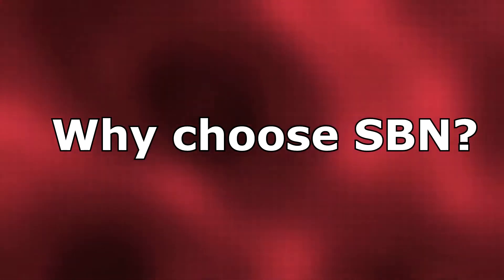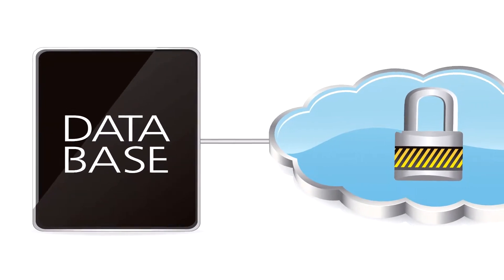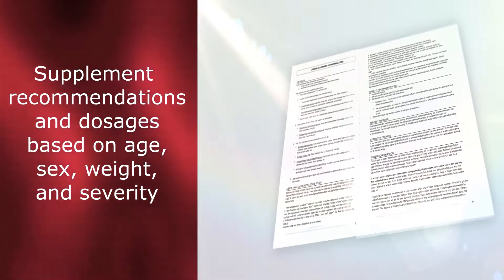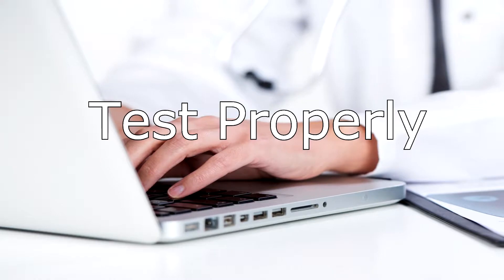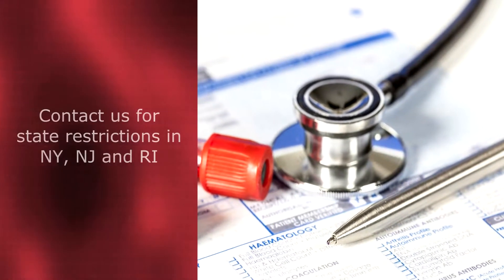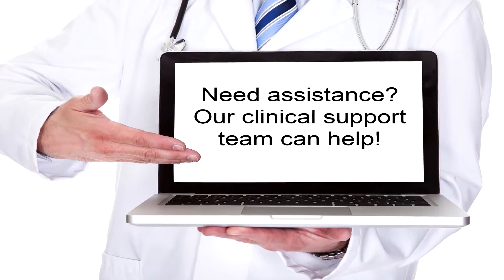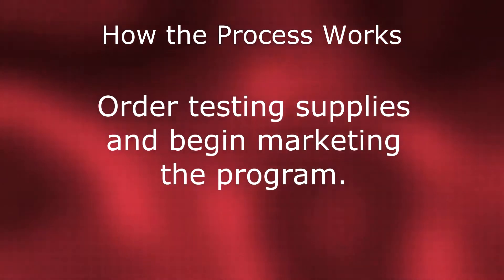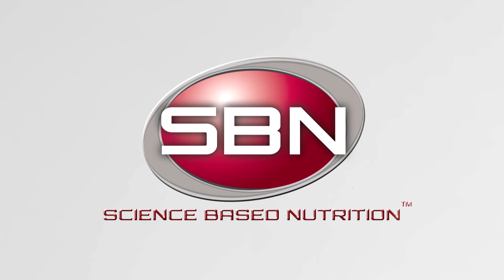Science Based Nutrition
Science Based Nutrition makes it easy for patients to understand their lab work and see progress which will boost patient compliance! We have amazing members across the United States doing incredible things! What can The Science Based Nutrition system can help your patients lead healthier happier lives!